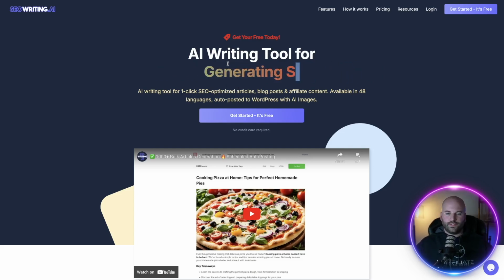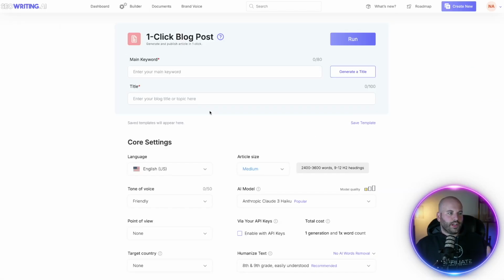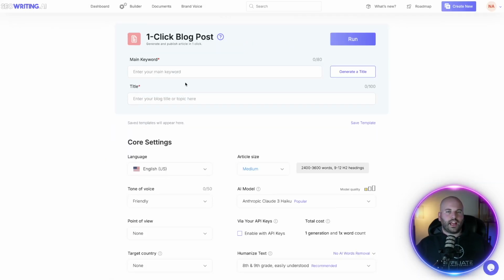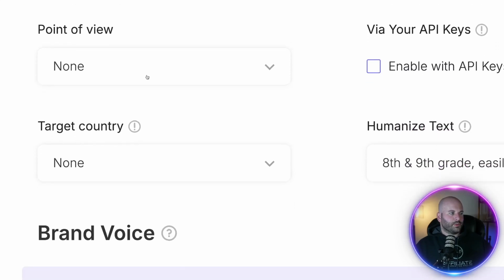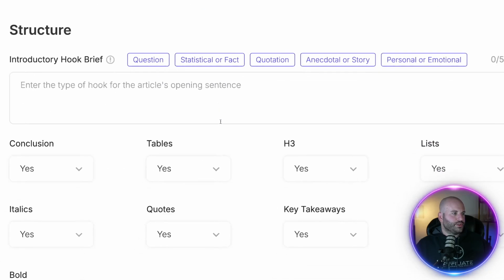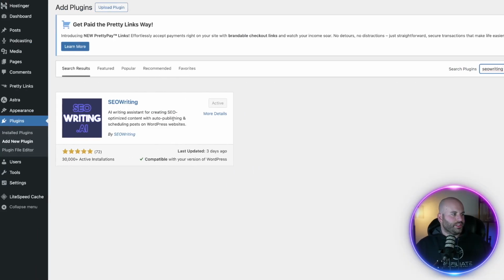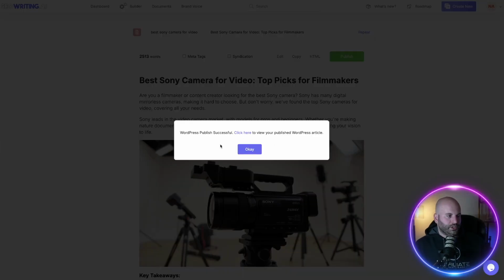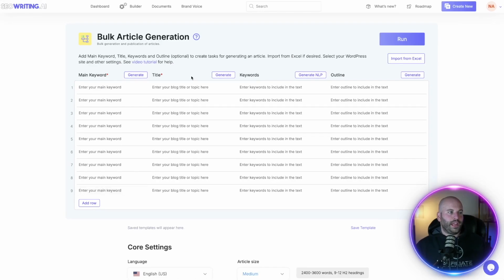SEOWriting.AI Review - Best AI Content Writer is INSANE 🤯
Ready to master AI?